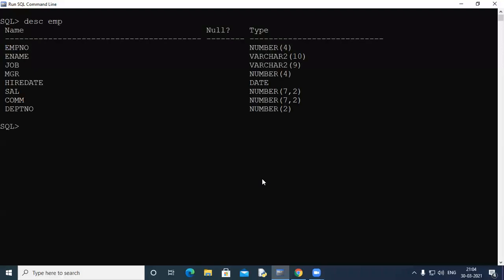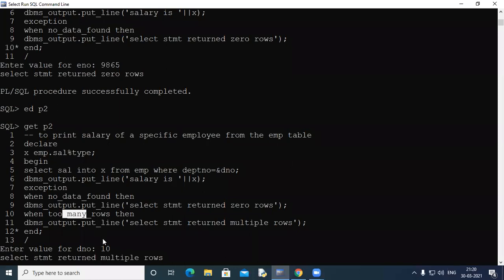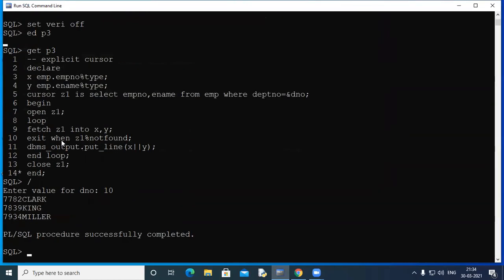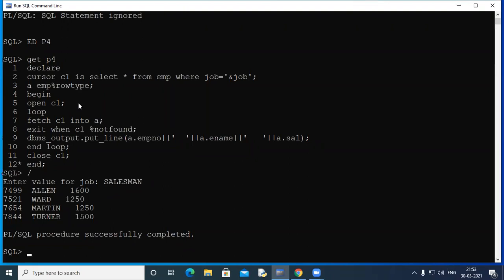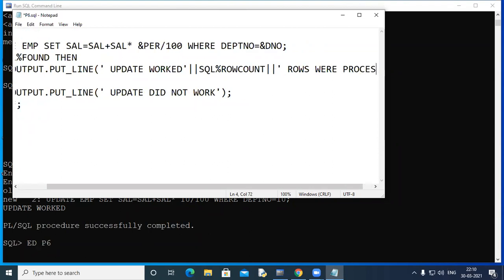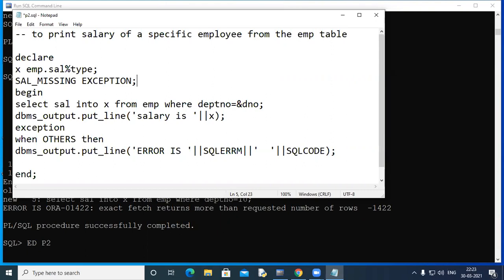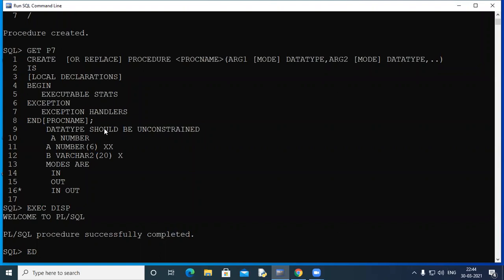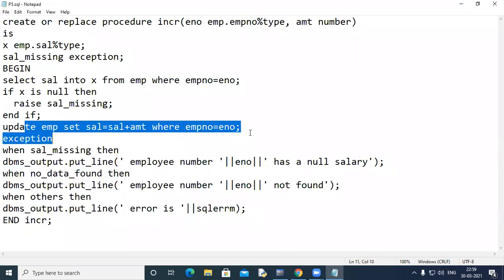RDBMS 4TH CSE2 LECTURE 2 DATED 31st MARCH 2021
PL/SQL
1. CURSORS
2. EXCEPTION HANDLING
3. PROCEDURES